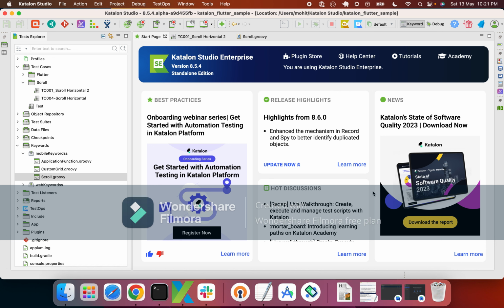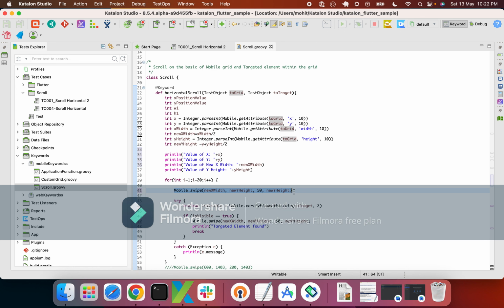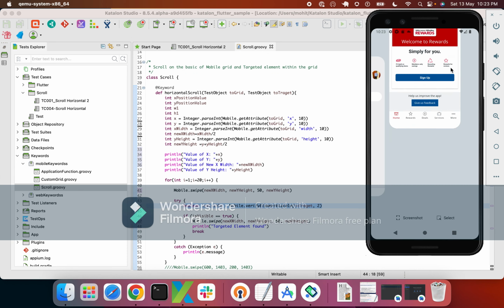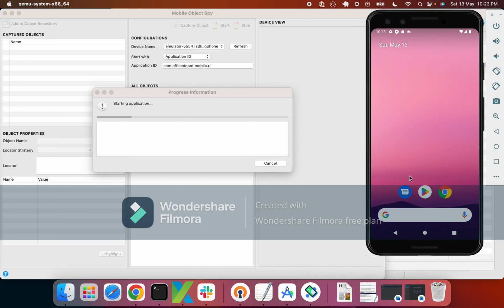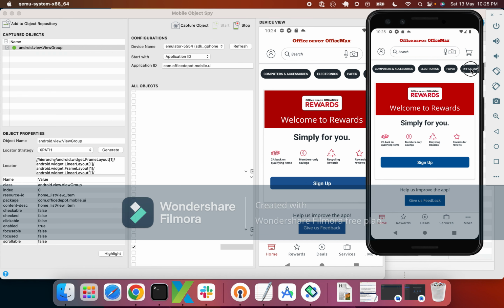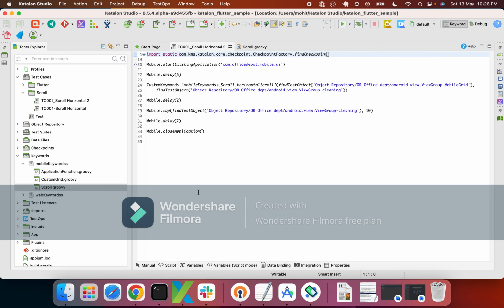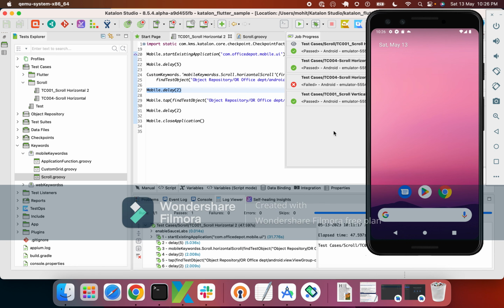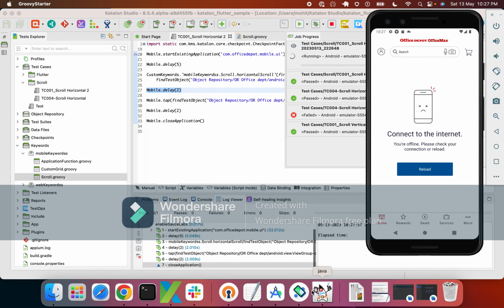Horizontal scroll in mobile Katalon/Appium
This videos help you to scroll Horizontally in Mobile. This case be applied for both Android and iOS.